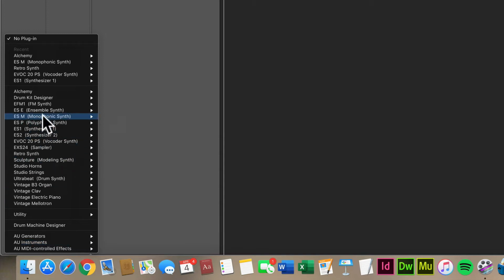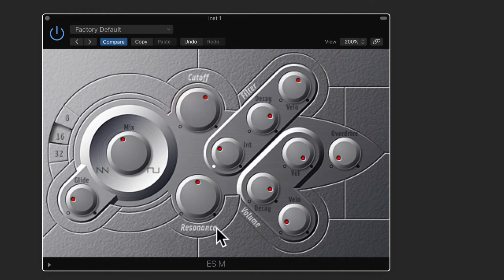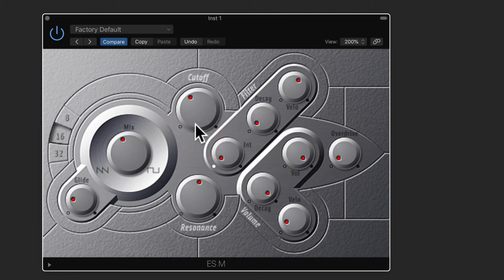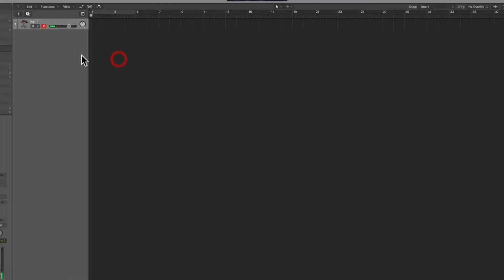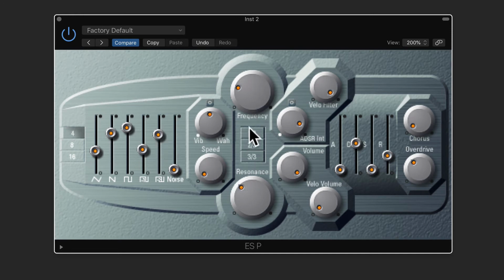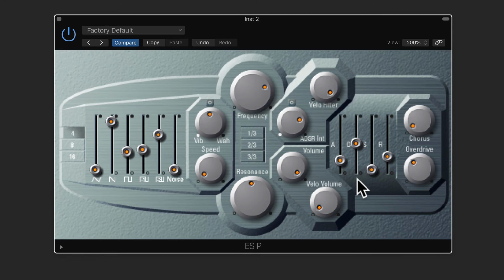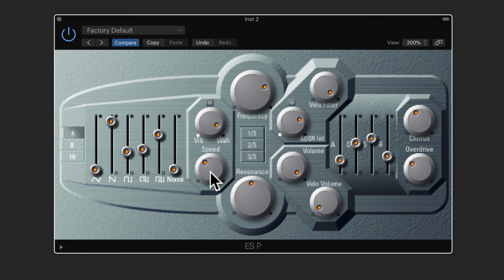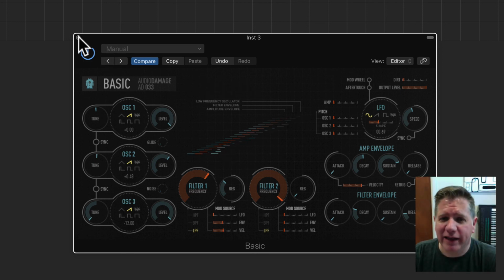Project 5: DEMO 1 – Basic Synthesis (Using the ESM & ESP)